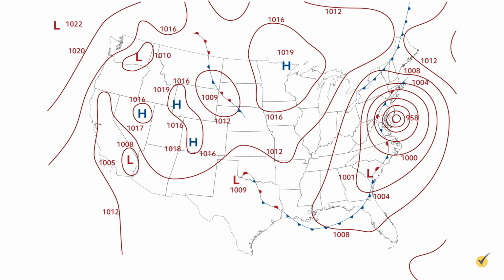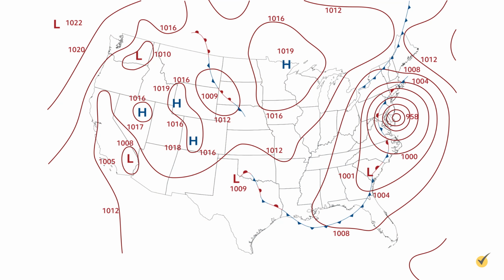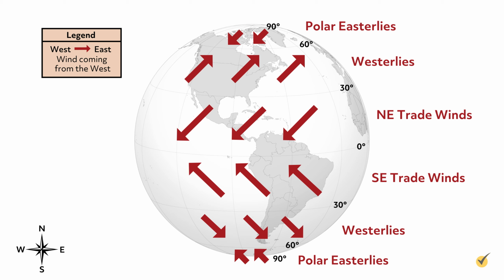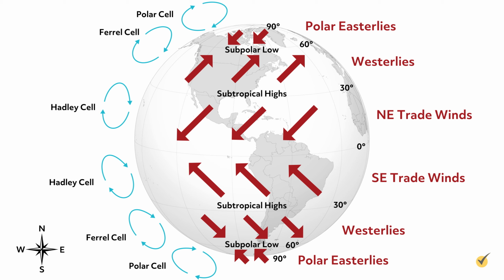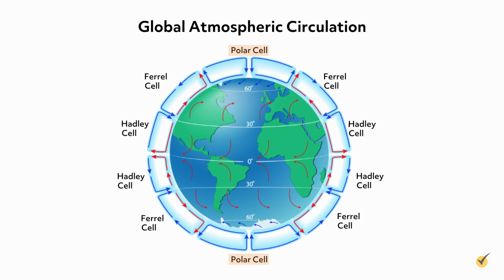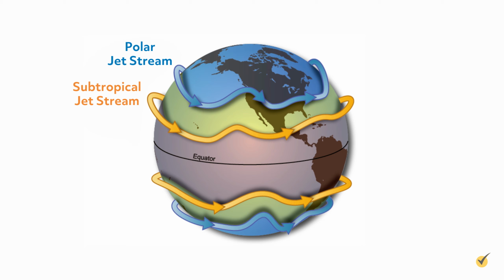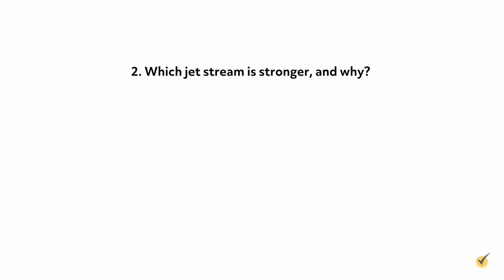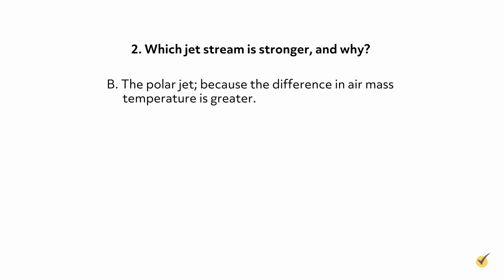Where Does the Wind Come From?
Hi, and welcome to this video about wind! Today, we’ll be taking a look at where wind comes from, what different winds are called, and how wind systems called cells are formed. Let’s get started!

Watch our science review playlist! [link]